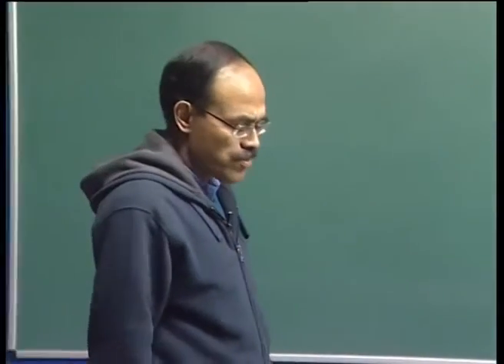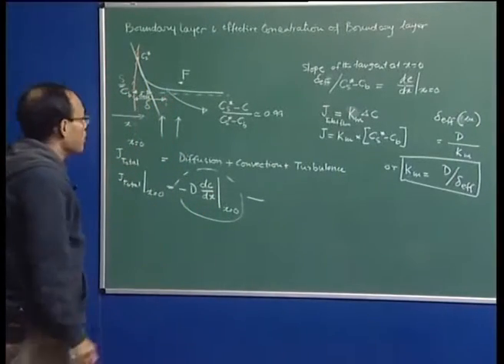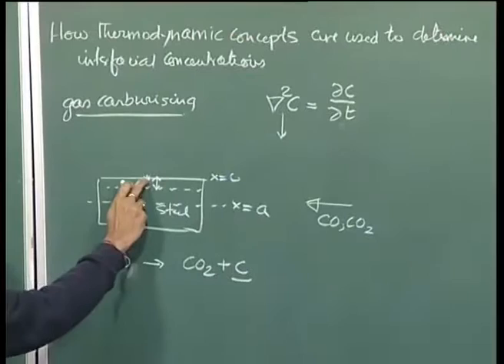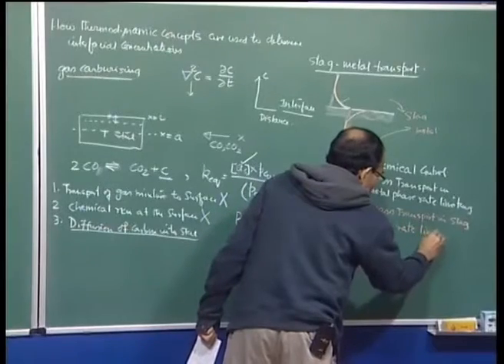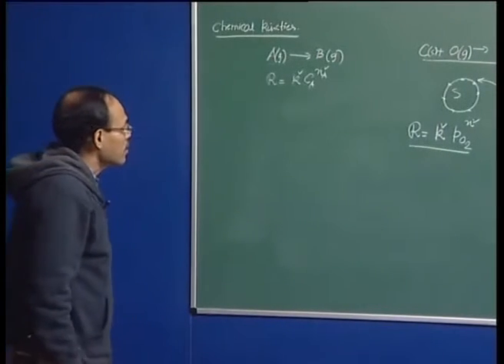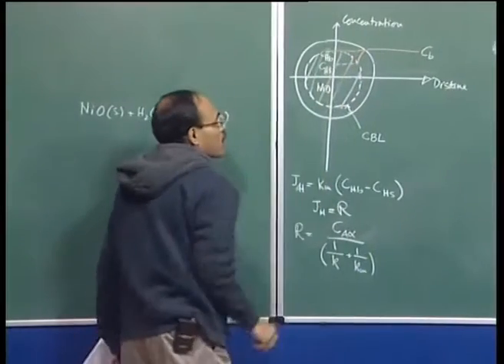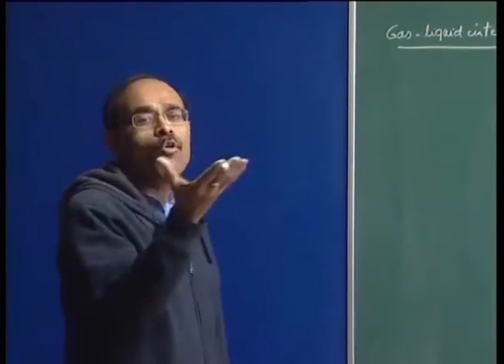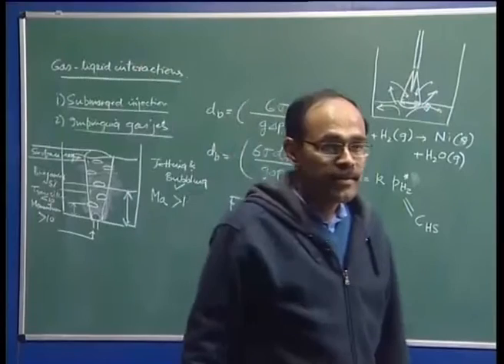Lecture 07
Steel Making